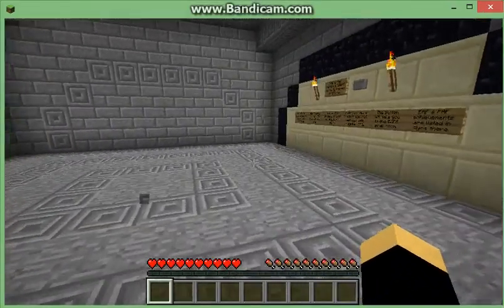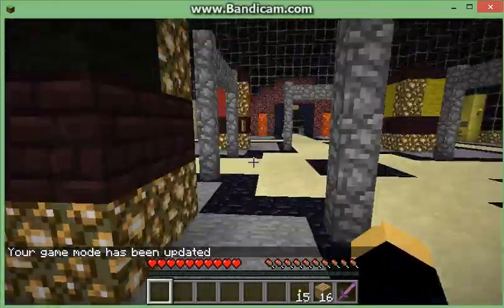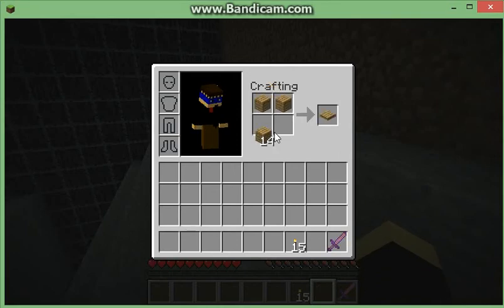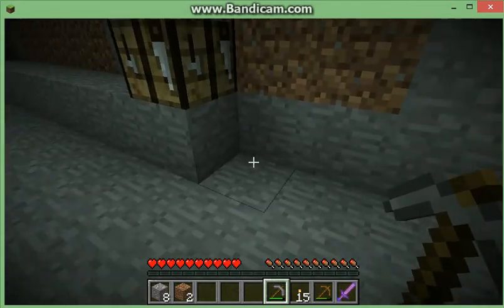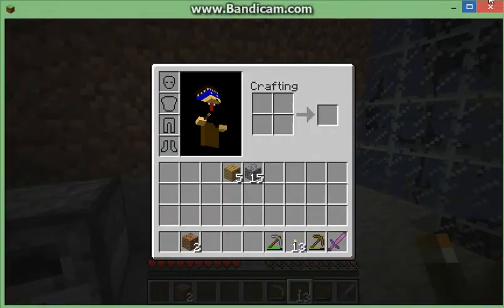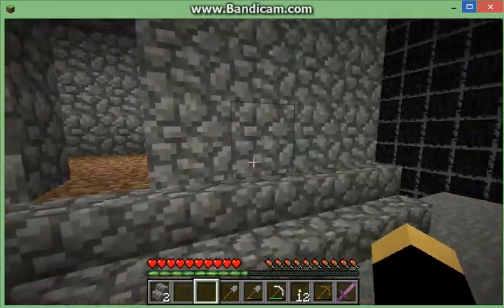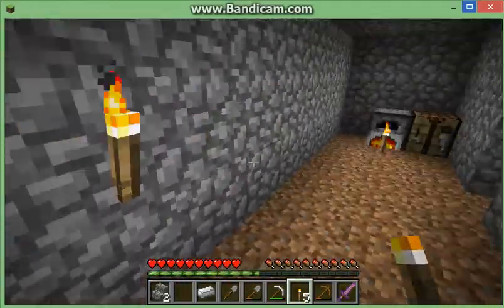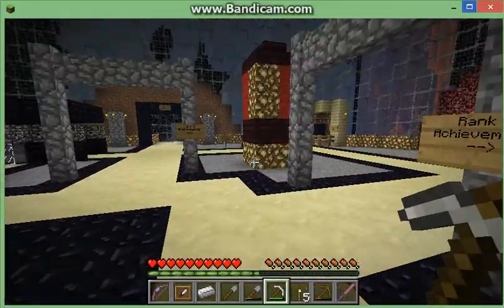Sagg8181Gaming plays extreme ant farm survival-episode 2-a new begining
go check out my twitter @Sagg8181Gaming im sorry if the quality is bad I just am trying to find a better recorder, and I am also sorry if you cant hear the sound.